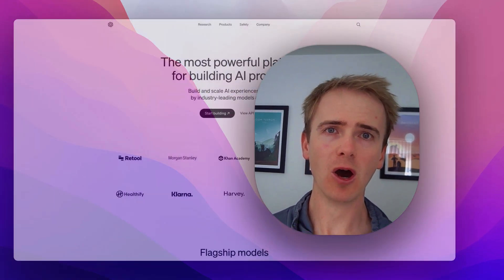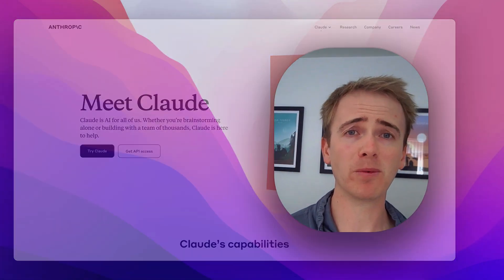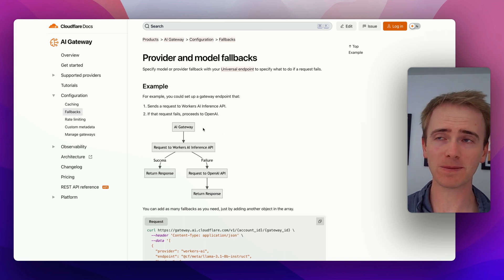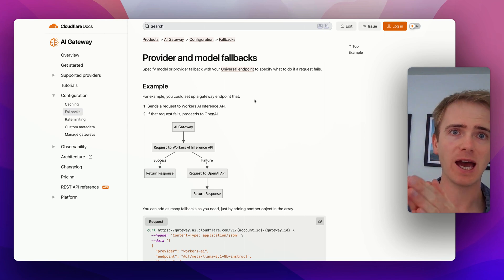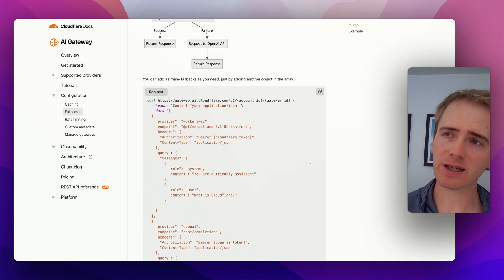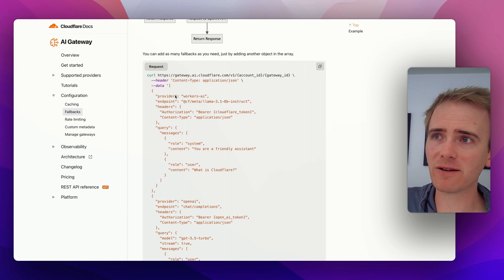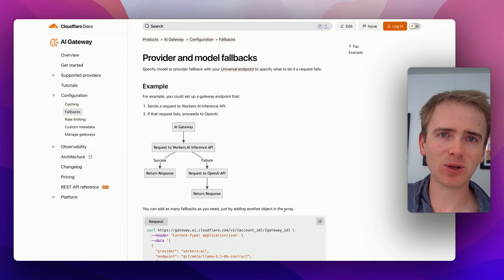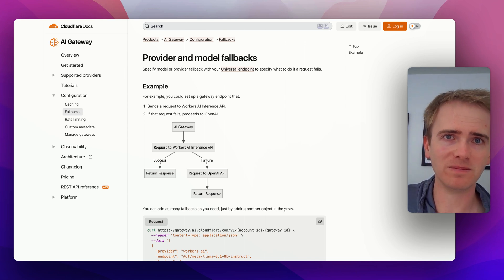When AI Breaks! Cloudflare AI Gateway to the Rescue for Apps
Learn how Cloudflare AI Gateway can save your apps when AI breaks! With OpenAI integration and no code required, this AI SaaS solution is a game-changer for developers.